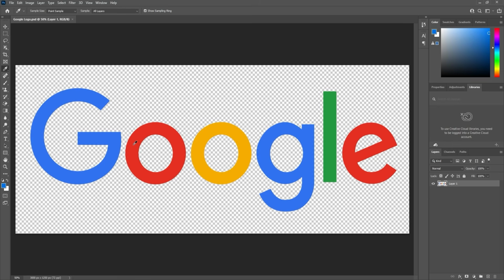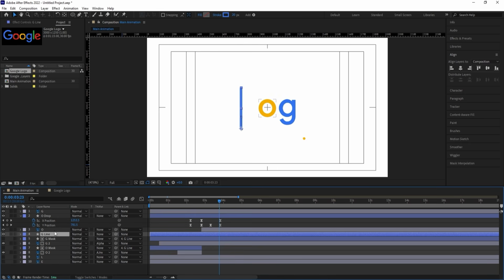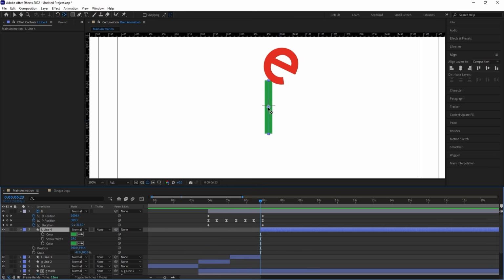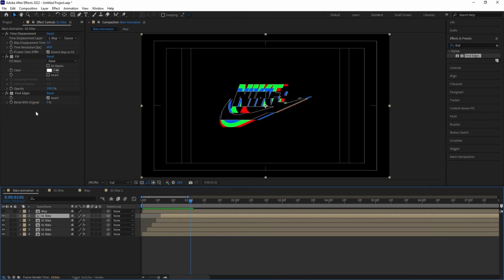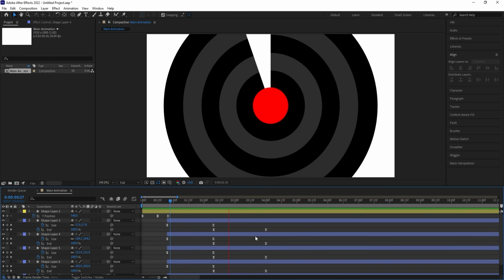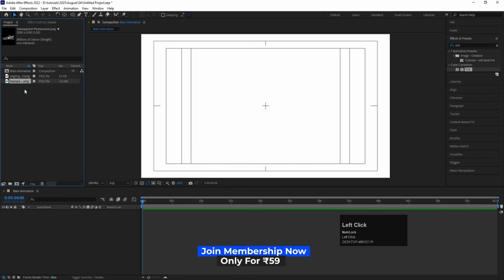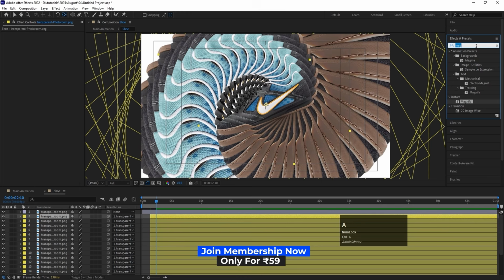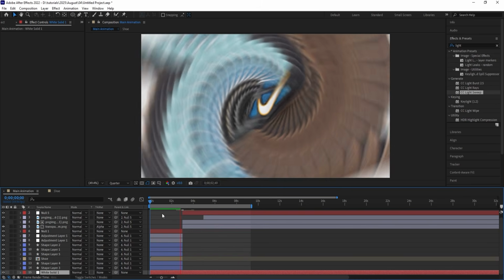Logo Animation Tutorials in After Effects | Part 01 Compilation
Learn how to create stunning logo animations in Adobe After Effects with this Part 01 Compilation! 🚀✨ This video combines some of my best step-by-step logo animation tutorials, perfect for beginners and professionals looking to master motion graphics and logo reveals in After Effects.